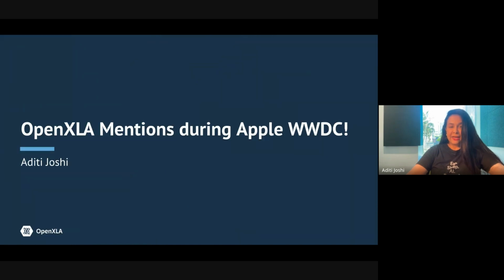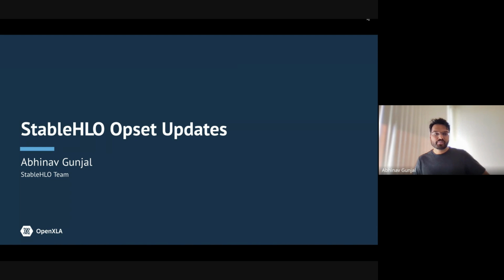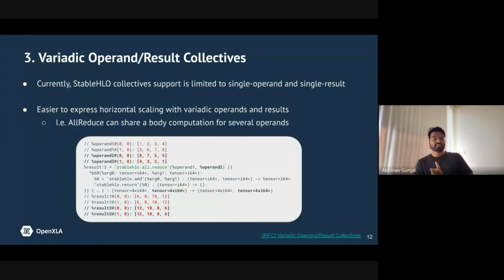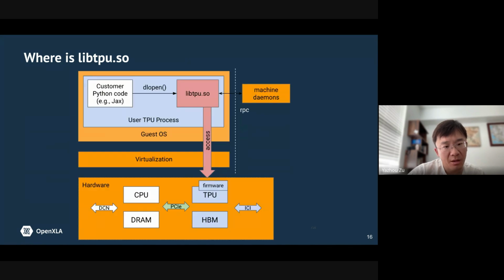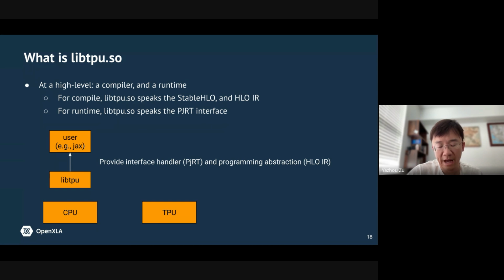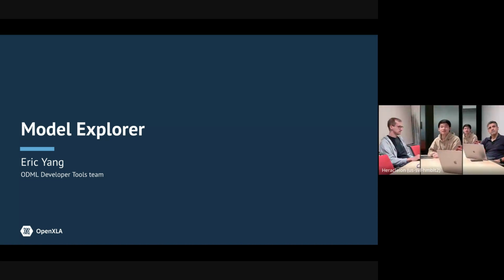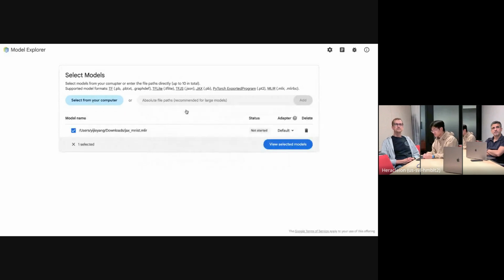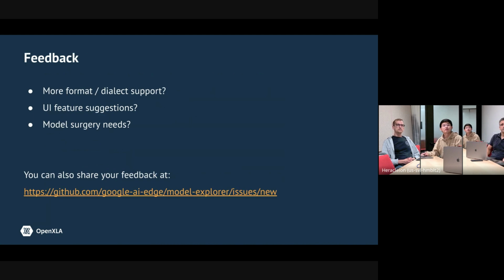OpenXLA Community Meeting June 23 2024